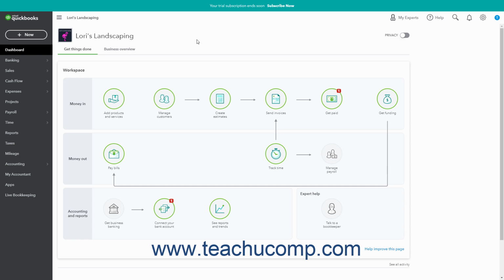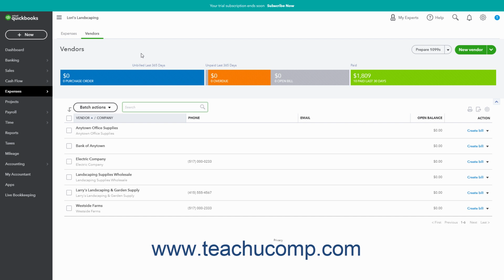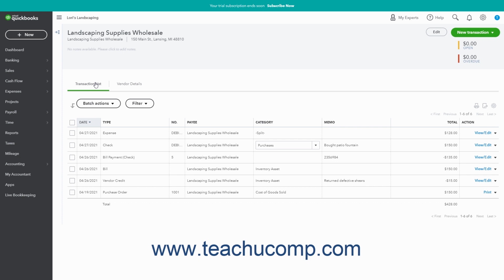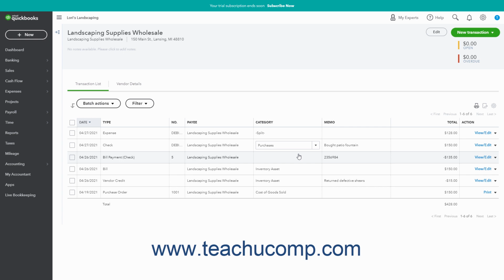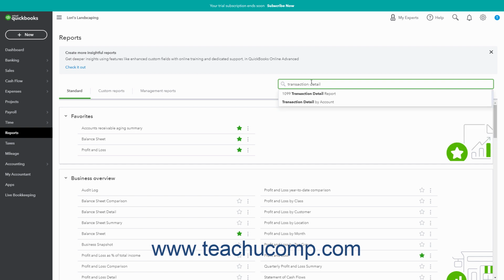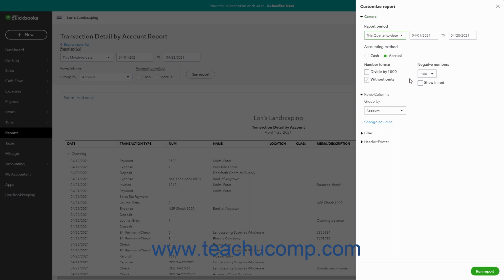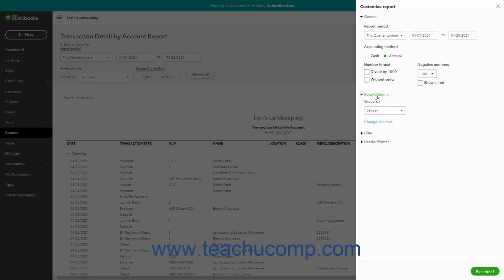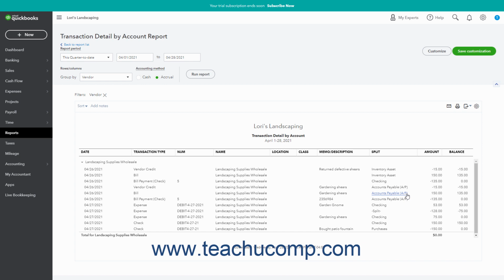QuickBooks Online Tutorial Creating Customer and Vendor QuickReports Intuit Training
Learn about Creating Customer and Vendor QuickReports in Intuit QuickBooks Online with the complete ad-free training course